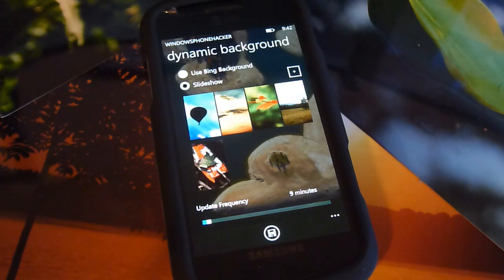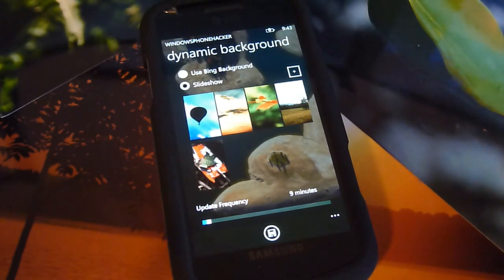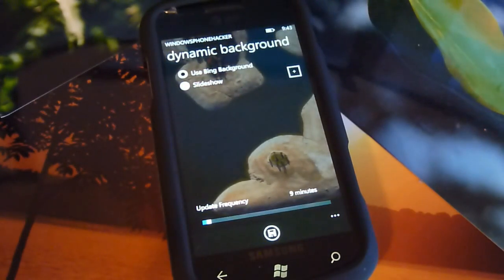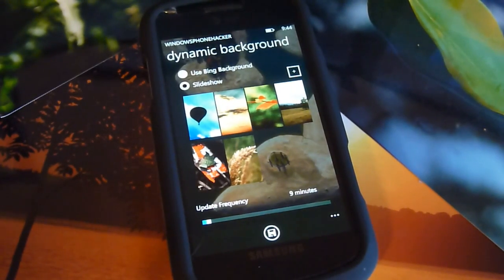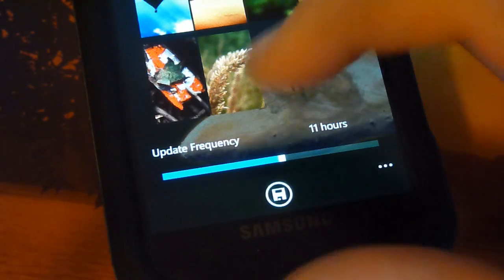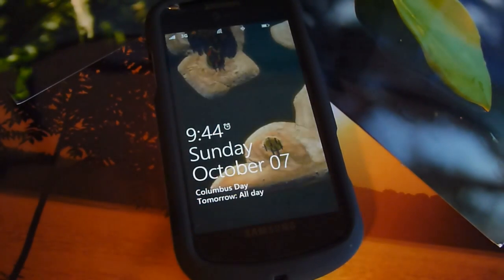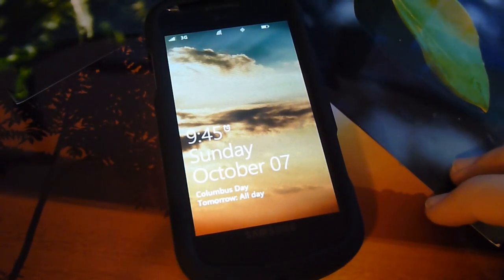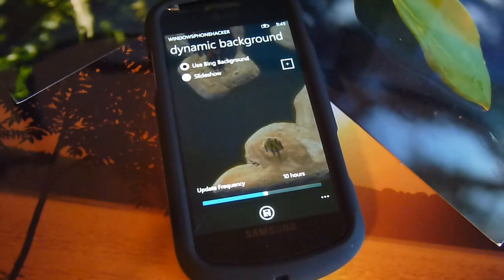Dynamic Background 2 for Windows Phone 7 [Homebrew]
Homebrew application that gives you lock screen slideshows and allows you to keep your phone's background up to date with the Bing daily image.